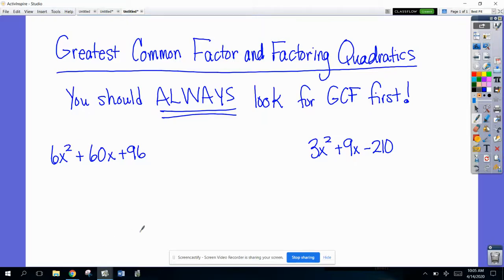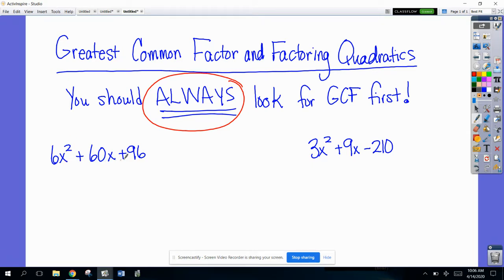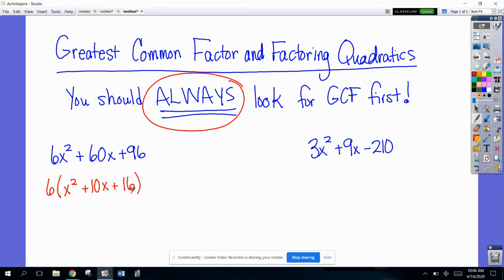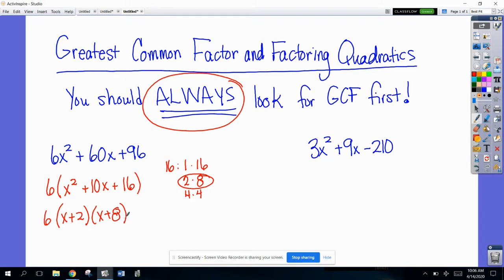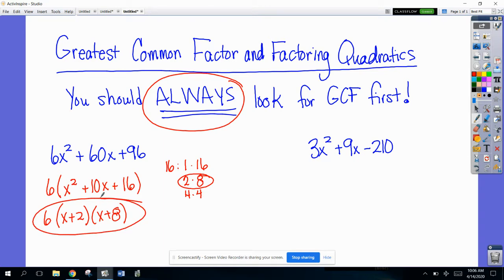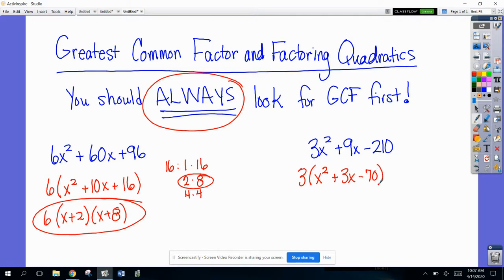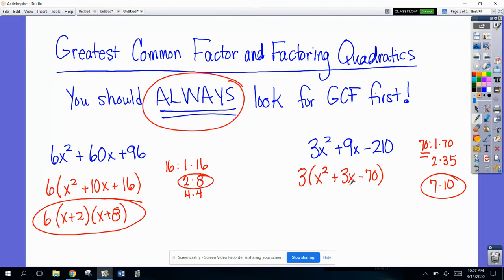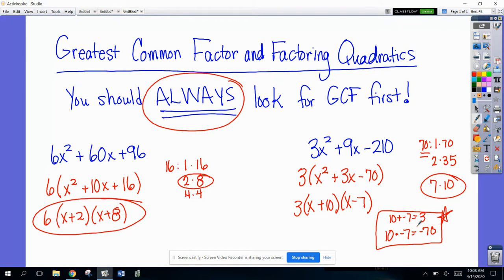GCF and Factoring